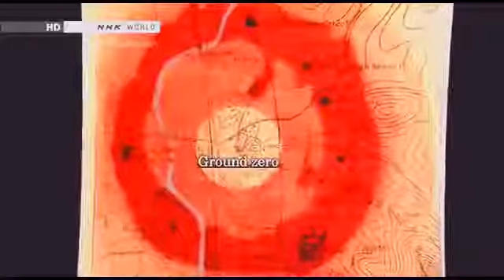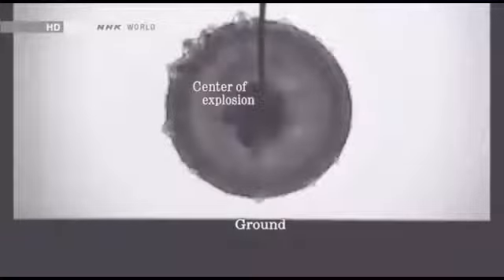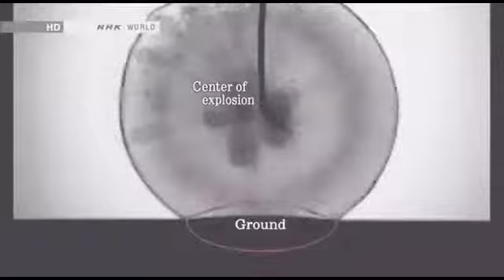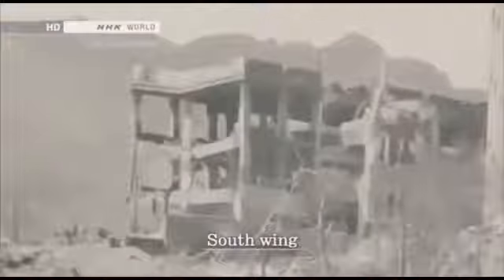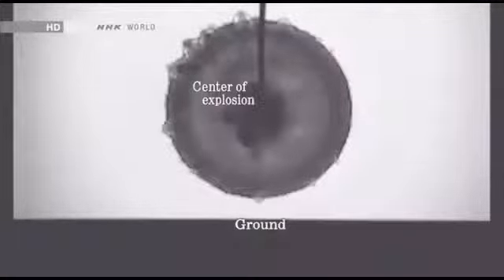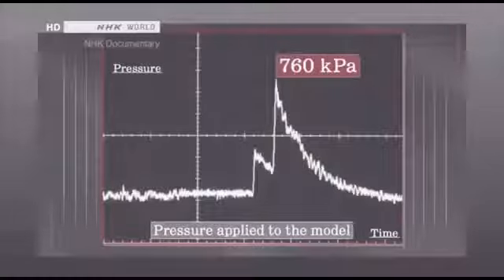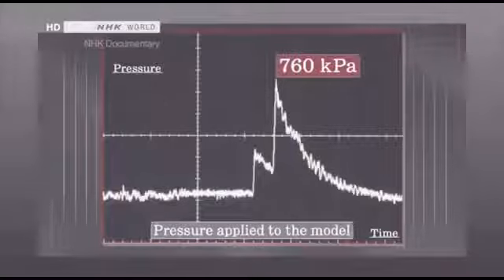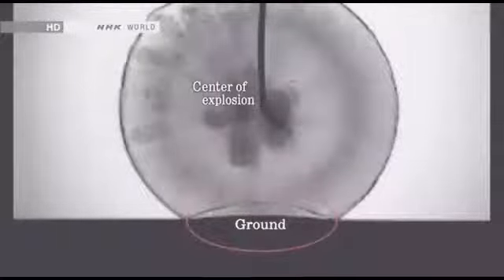Mega Disasters Nagasaki The Forgotten Bomb HDTV AFG